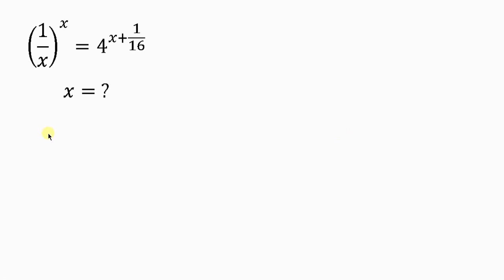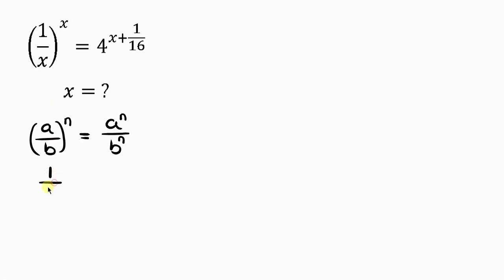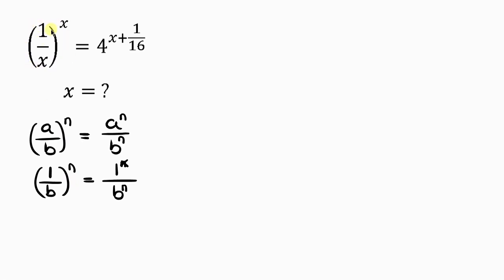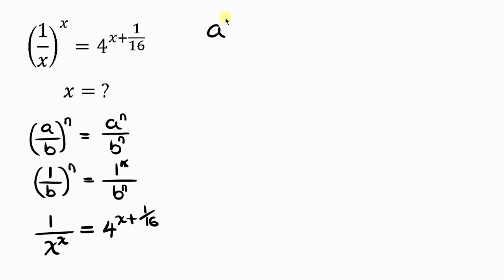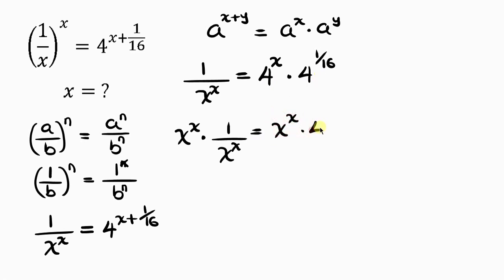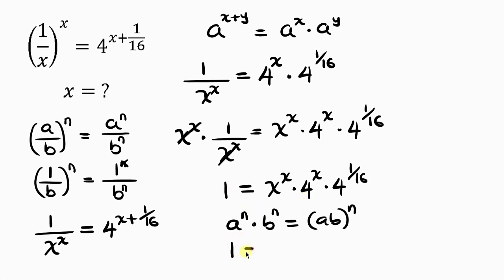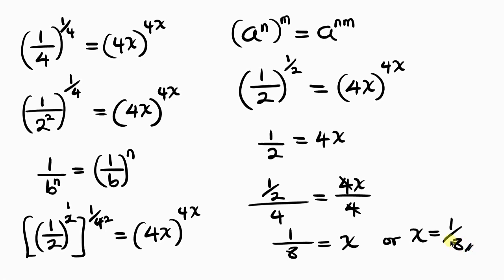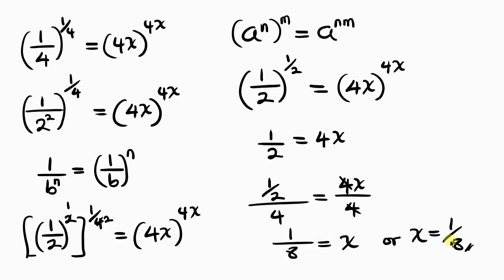A Very Nice Math Olympiad Problem | Solve for x? | Algebra Equation